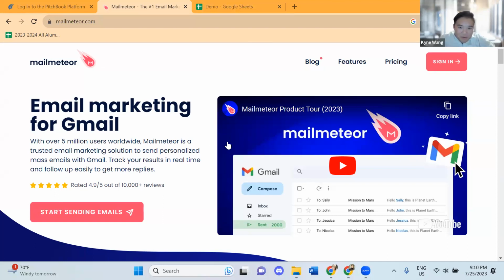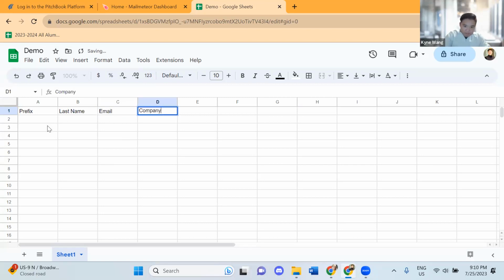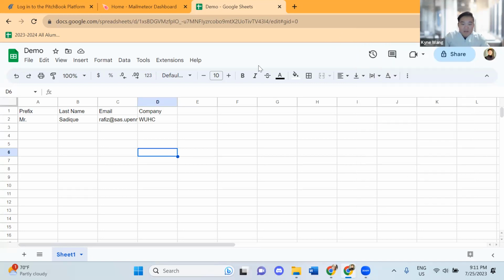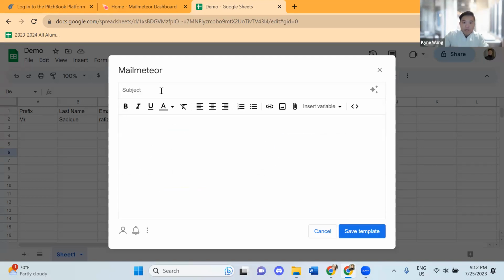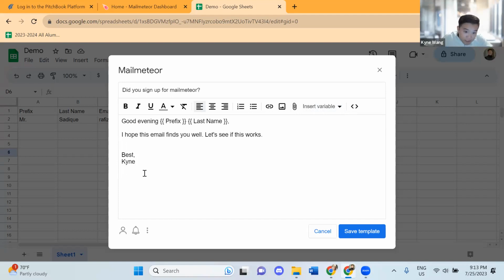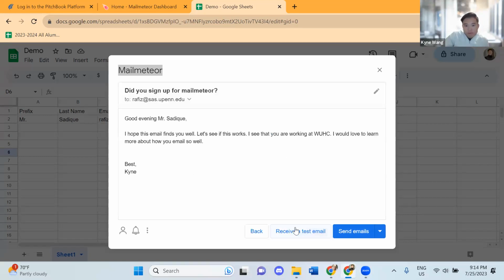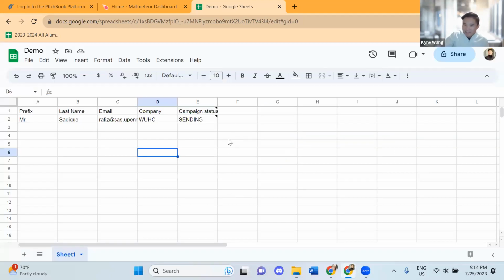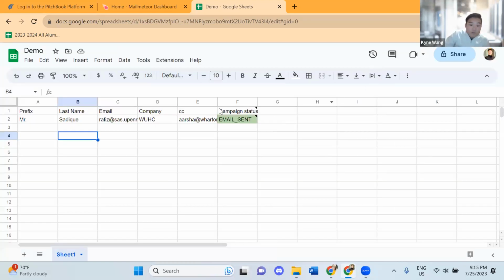Introduction to Mail Merging with Mailmeteor